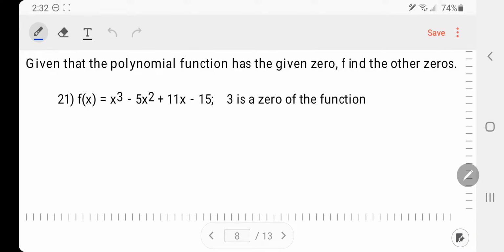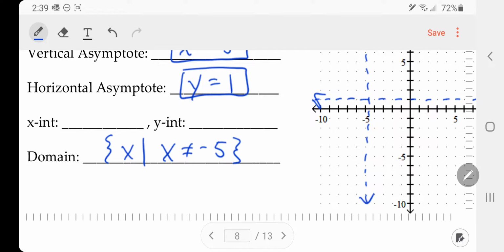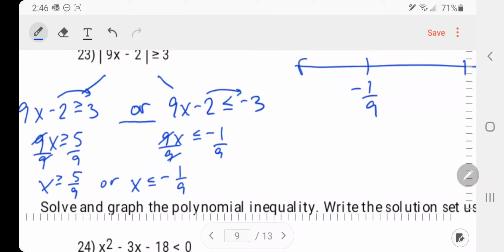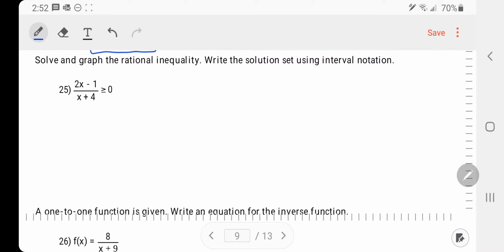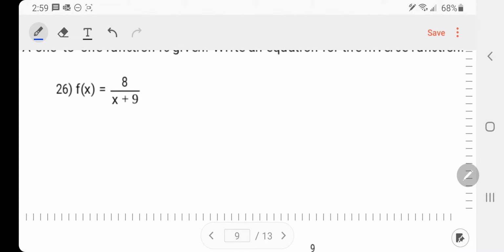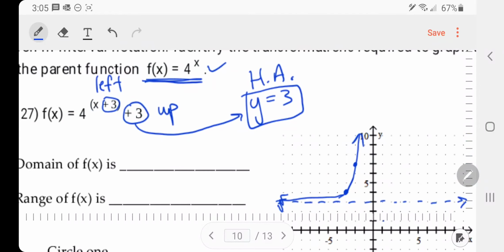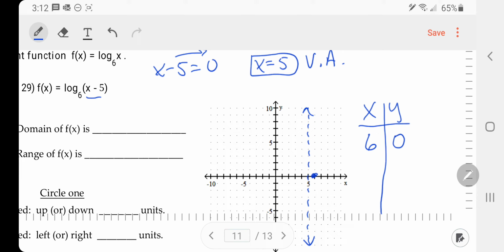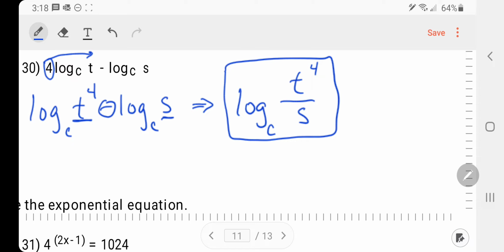College Algebra - Final Exam Review - Part 3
Practice Final Exam problems 21-30